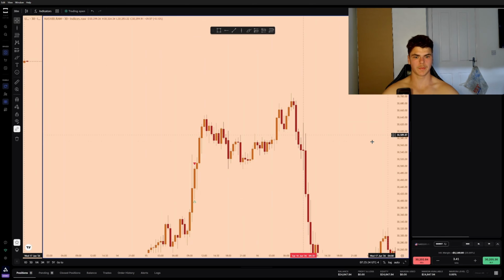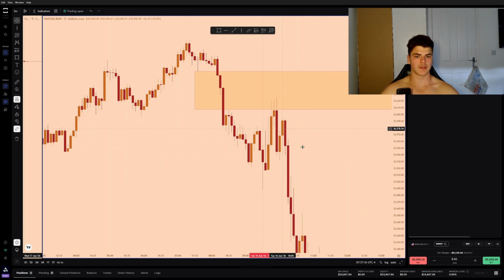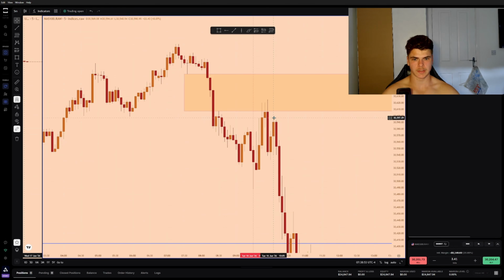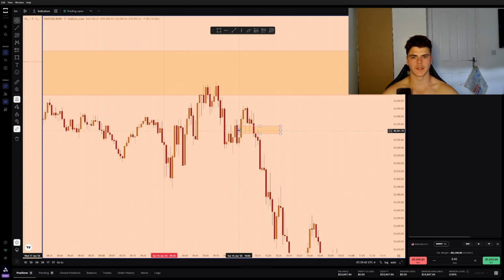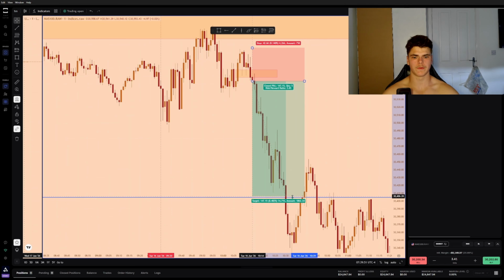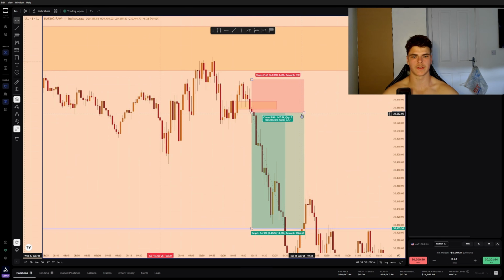Bootcamp day 7 fvgs part 2